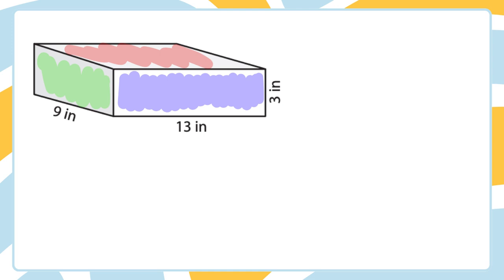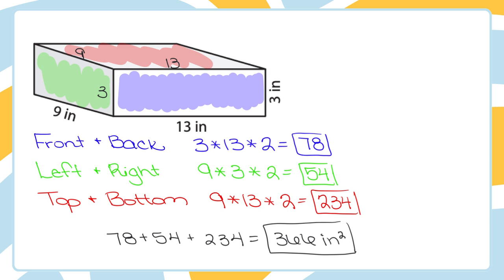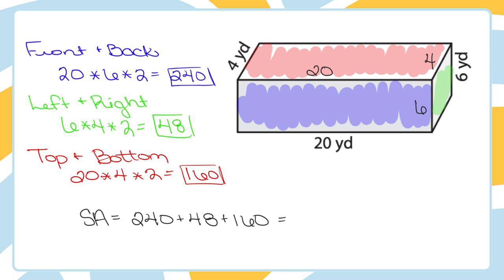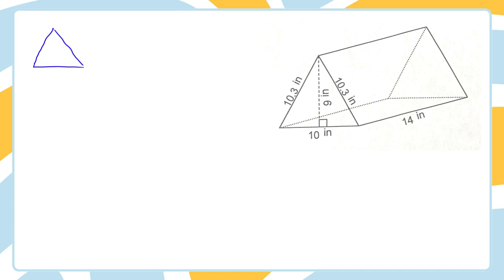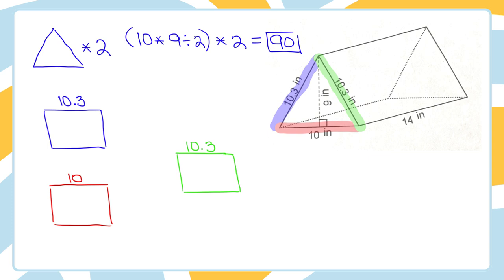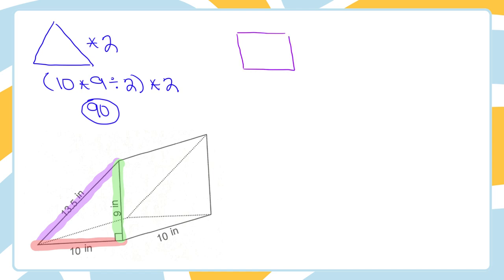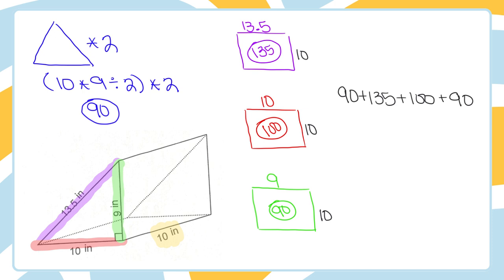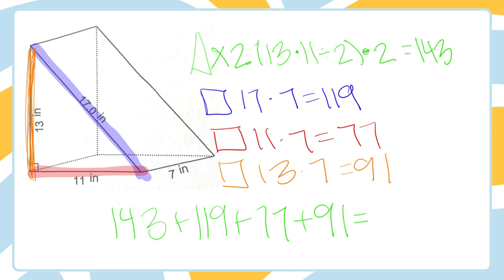Surface Area of Prisms